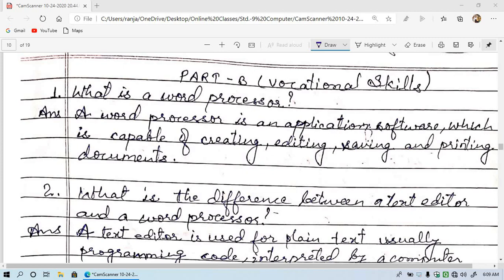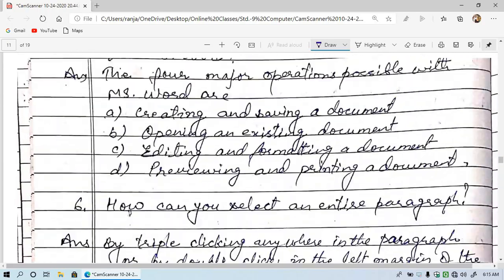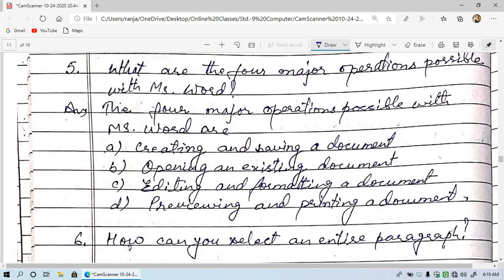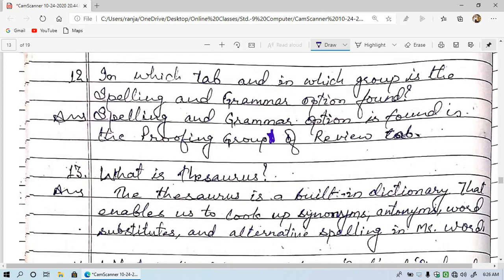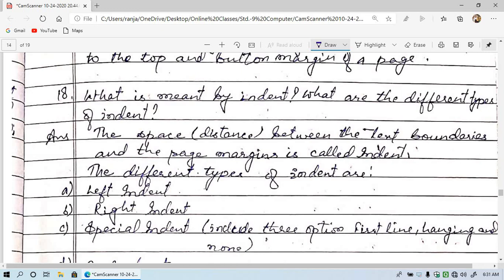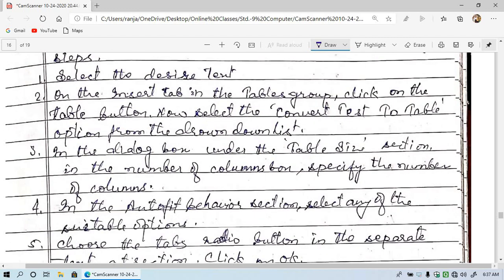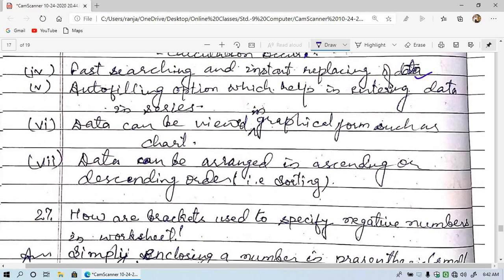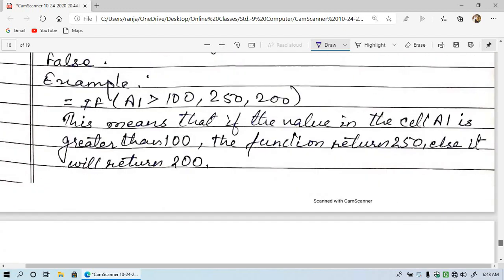Probable Question for class 9th and 10th IT application 402 ( Guess Question) 2021